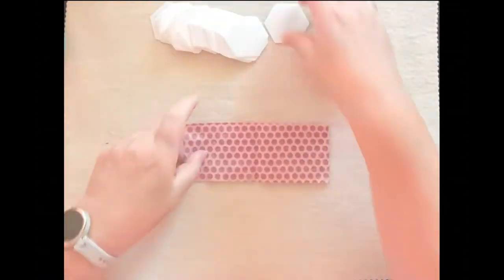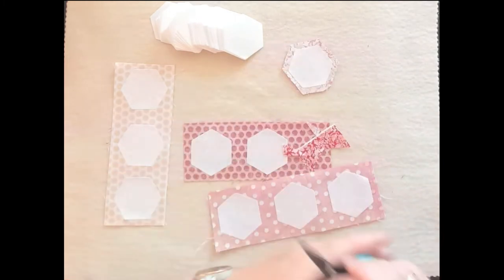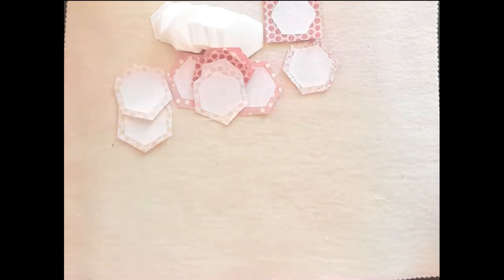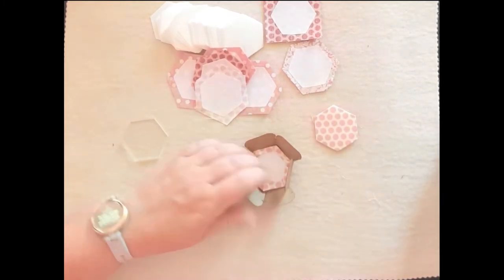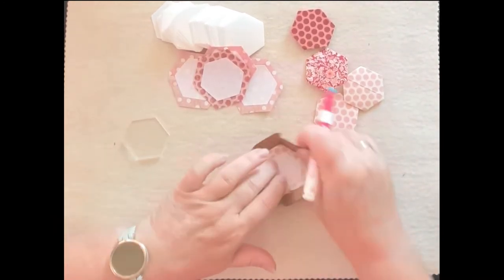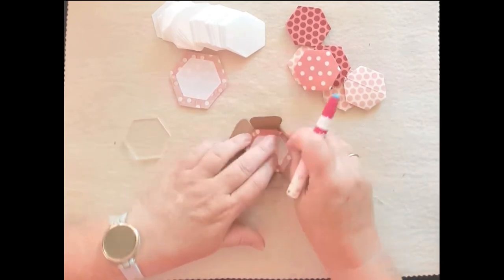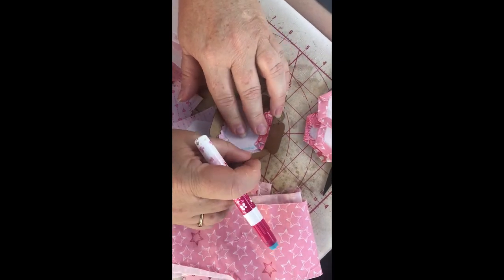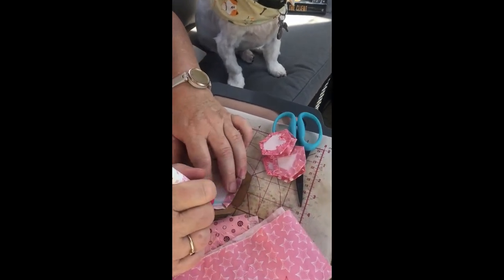Part two: Prepping your hexies for the Be my mod Valentine quilt with Helen Stubbings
Part two:
Learn step by step with Helen Stubbings of Hugs 'n Kisses as she walks you through how to make a hexie heart wallhanging using the EPP iron-on papers, Tack it easy tool and mod hexie method.

Signup for the quilt-along class to get the downloadable patterns for FREE